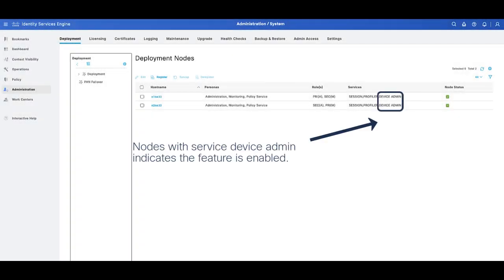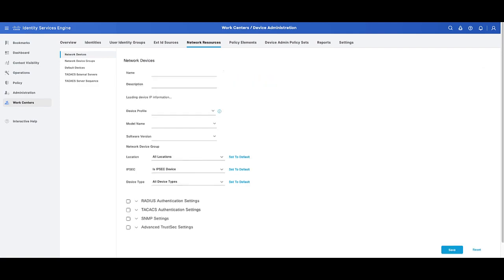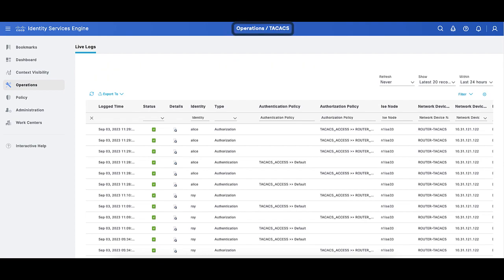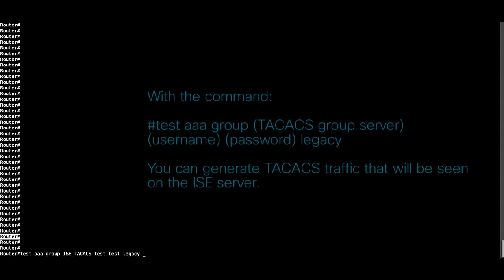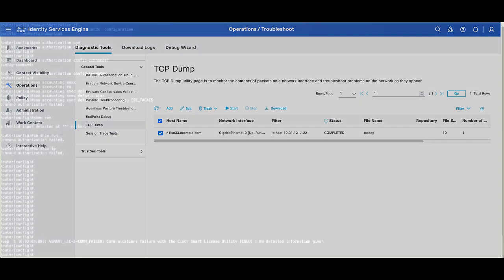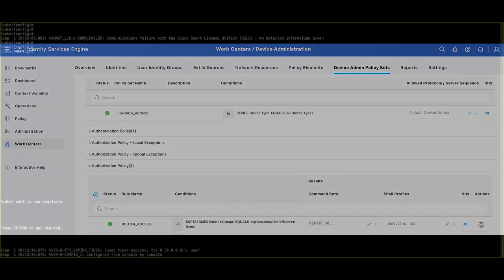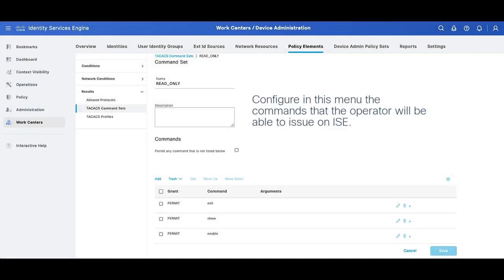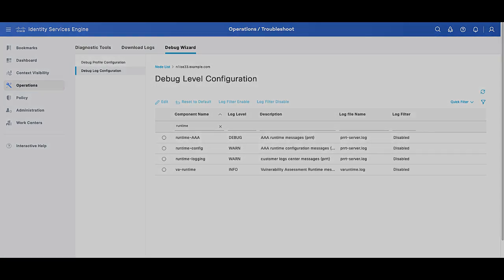Configure and Troubleshoot TACACS with Cisco ISE 3.3 | Admin Access Control Guide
In this Cisco Tech Talk, we guide you through configuring and troubleshooting TACACS authentication using Cisco ISE 3.3. From network device registration to policy set creation and testing, this video shows you how to secure administrative access with centralized visibility and control.

  What you’ll learn in this video:
  – How to configure TACACS+ on Cisco ISE 3.3
  – How to test authentication and command authorization
  – Best practices for diagnosing common TACACS+ integration issues

  Centralized admin access control with TACACS+ ensures accountability, consistency, and policy enforcement across your infrastructure. Cisco ISE 3.3 makes it easy to deploy and manage.